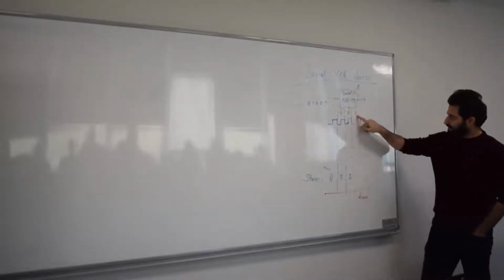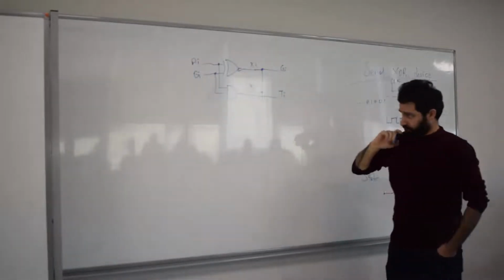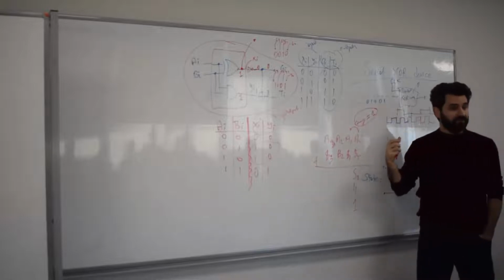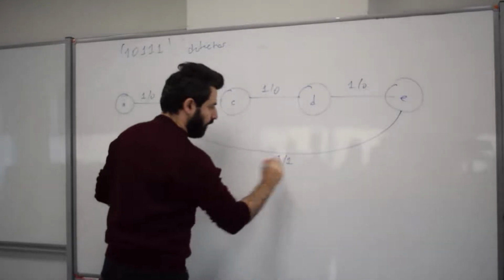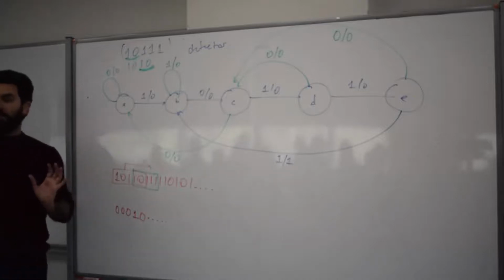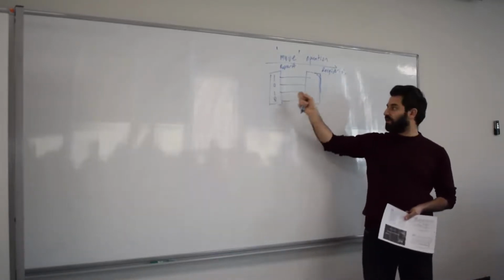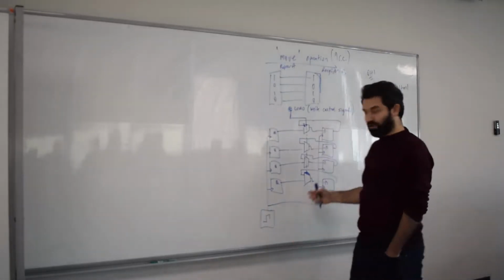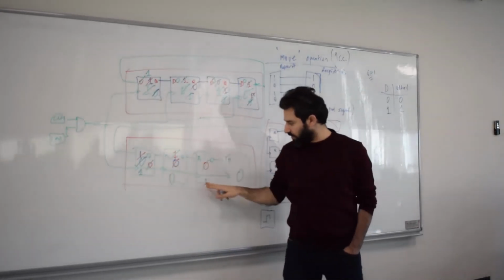EE203 Class - Serial XOR device, Sequence Detector, Parallel Load/Shift Registers (Dec. 2, 2021)